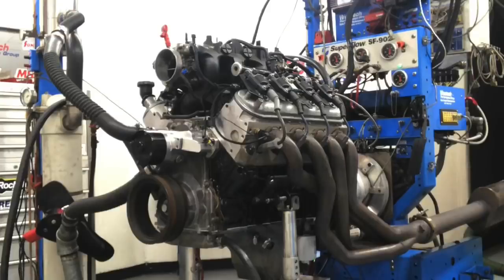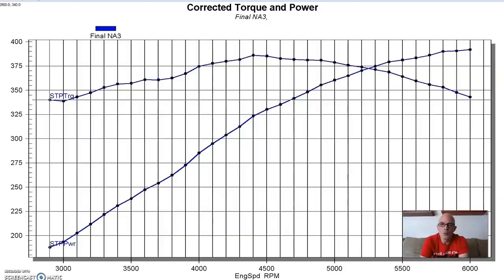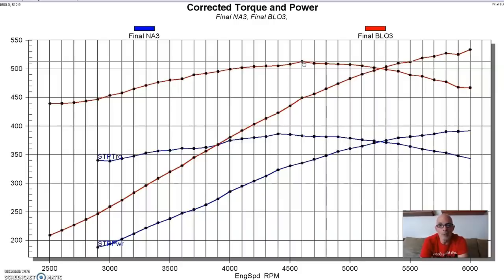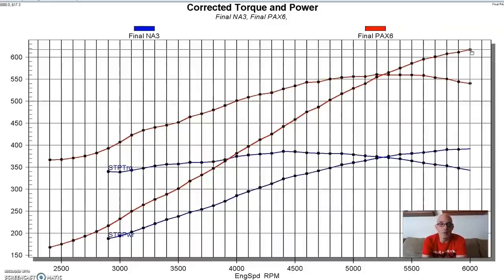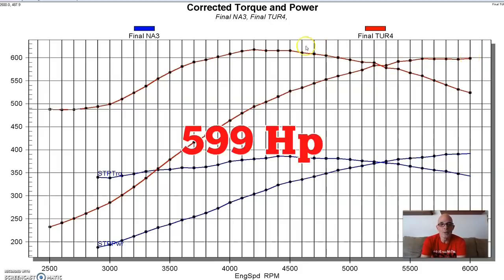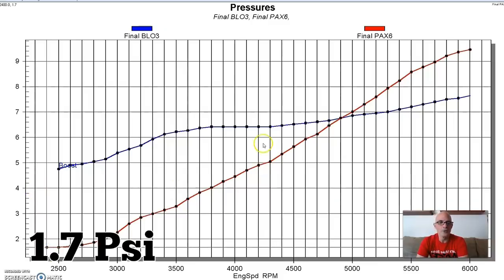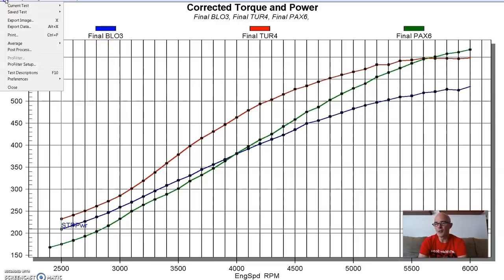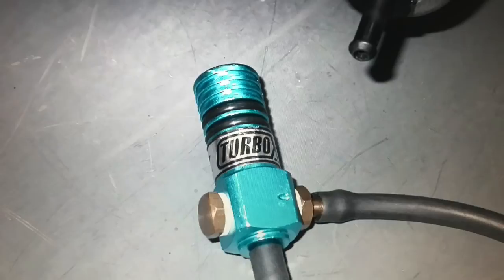IS THERE BETTER BOOST?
FULL RESULTS-TURBO vs ROOTS vs PAXTON SUPER SHOOT OUT. WHO DOES BOOST BEST? THREE FORMS OF FORCED INDUCTION ALL PUT TO THE TEST. HORSEPOWER, TORQUE AND BOOST CURVES. WHICH ONE IS BEST FOR YOU? IMMEDIATE RESPONSE vs TOP-END CHARGE-WHAT ABOUT TURBO LAG? IT'S ALL HERE-WE BOOST THEM ALL ON A 327 SBF STOKER.